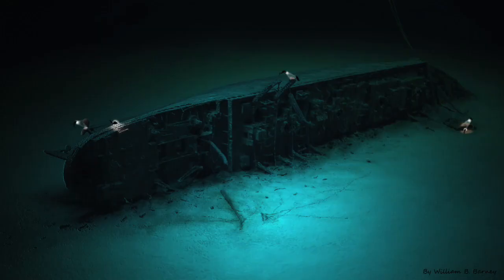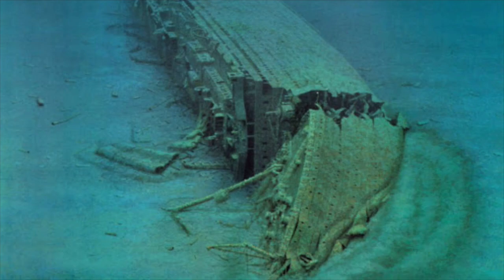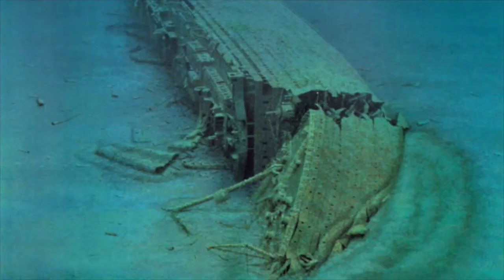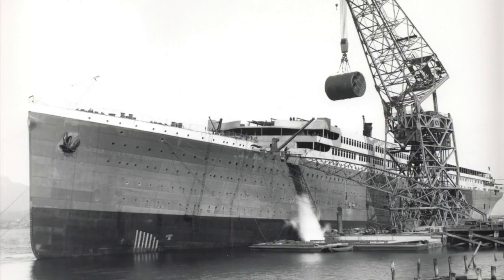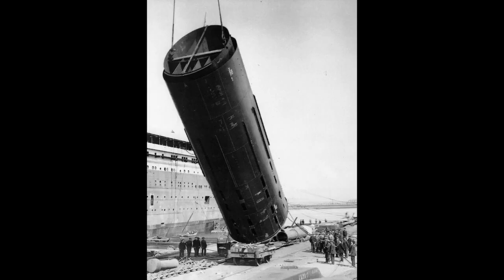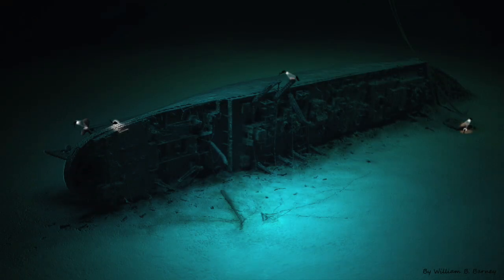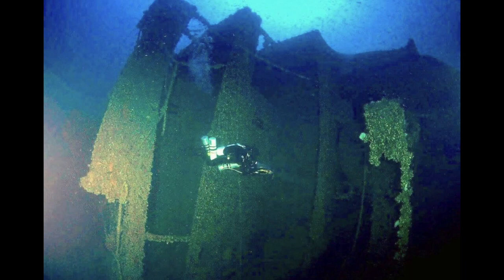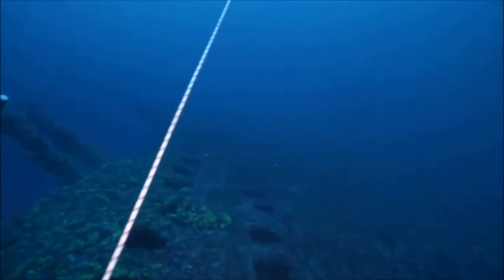Britannic wreck analysis